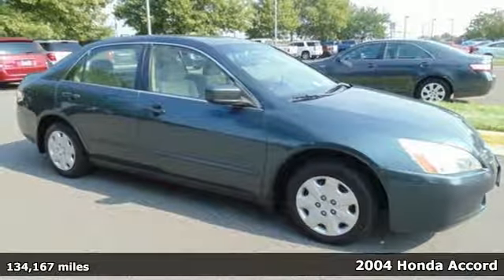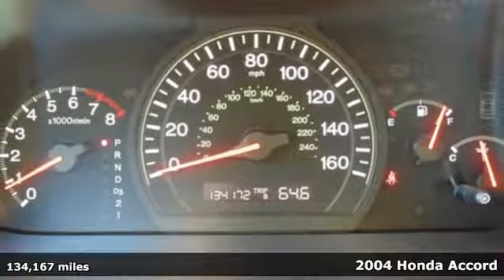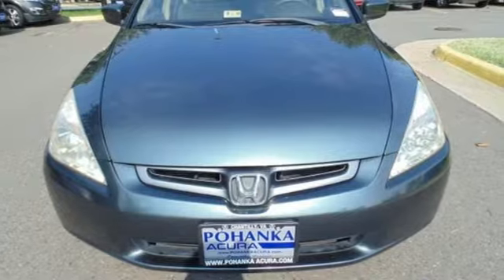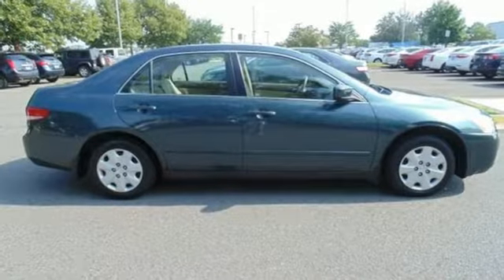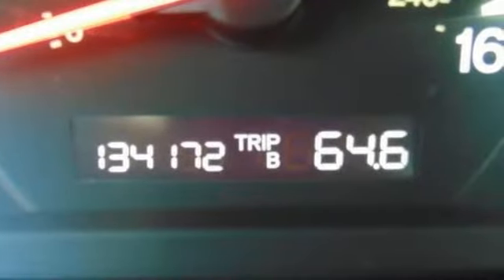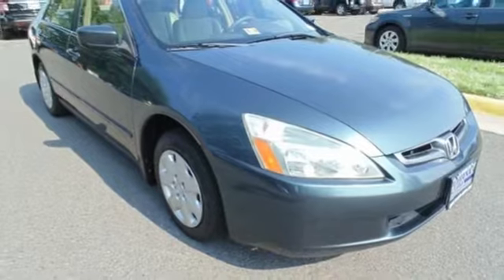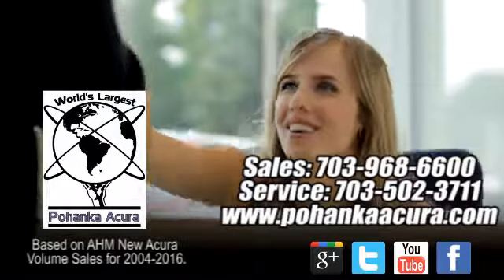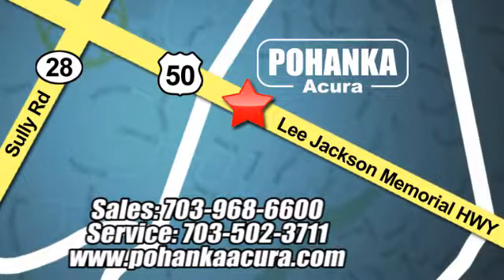Used 2004 Honda Accord Falls- VA Acura Washington-DC, DC HA015422A - SOLD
Year: 2004
Make: Honda
Model: Accord
Trim: LX
Engine: 2.4L I4 DOHC i-VTEC 16V
Transmission: 5-Speed Automatic with Overdrive
Color: Gray
Mileage: 134167
Stock #: HA015422A
VIN: JHMCM56314C022964
 The Pohanka Acura Advantage! Are you looking for a reliable used vehicle? Well, with this terrific-looking 2004 Honda Accord, you are going to get it.. New Car Test Drive said it "...delivers high levels of quality and performance and ranks at the top of class among mid-size, medium-priced cars..." Such a refined car, with a fuel-efficient powerplant, does not come up for grabs very often, so you better act fast. J.D. Power and Associates gave the 2004 Accord 4.5 out of 5 Power Circles for Overall Dependability. All prices exclude taxes, title, license, and dealer processing fee of $699.00. Published price subject to change without notice to correct errors or omissions or in the event of inventory fluctuations. All features not on all vehicles. Vehicles shown are for illustration purposes only. MPG is based on 2016 EPA mileage ratings. Use for comparison purposes only. Your actual mileage will vary, depending on how you drive and maintain your vehicle, driving conditions, battery pack age/condition (hybrid only), and other factors. MPG is based on 2017 EPA mileage ratings. Use for comparison purposes only. Your mileage will vary depending on driving conditions, how you drive and maintain your vehicle, battery-pack age/condition (hybrid only), and other factors.